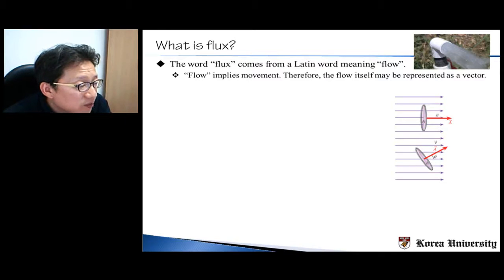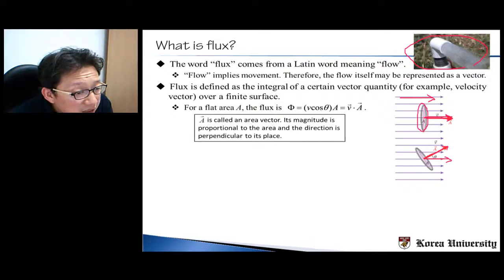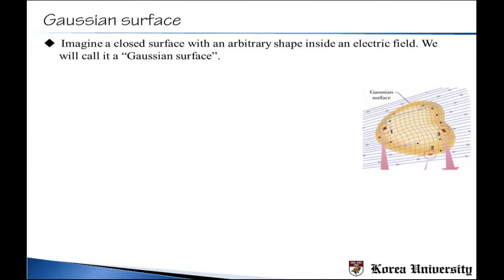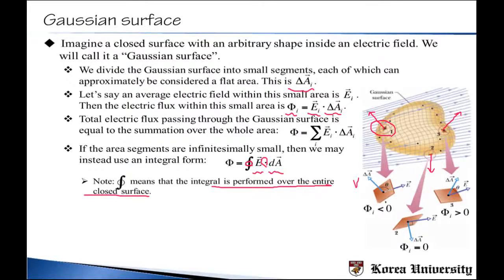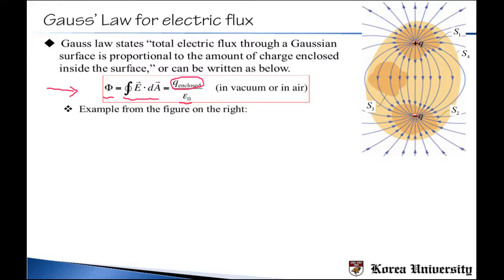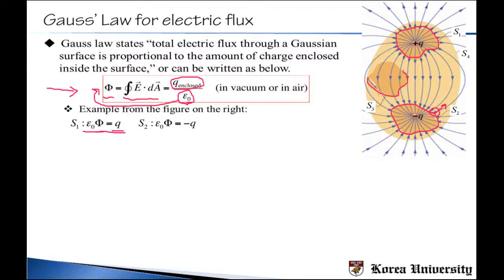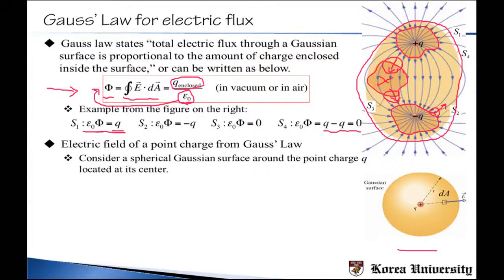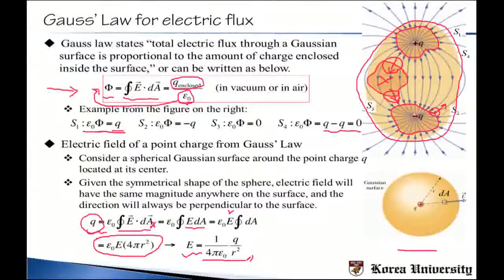PHYS152 2015 02 3